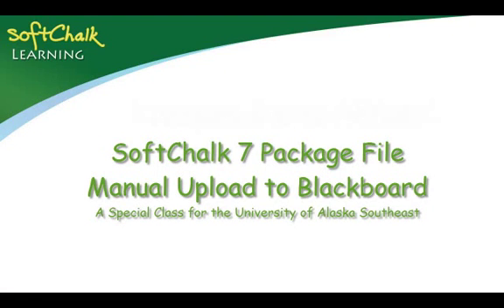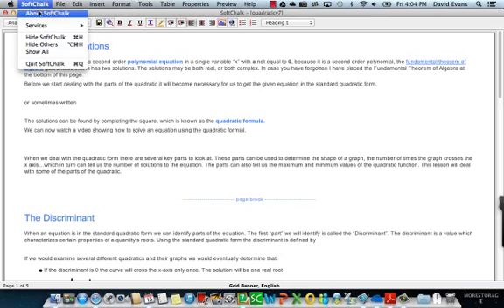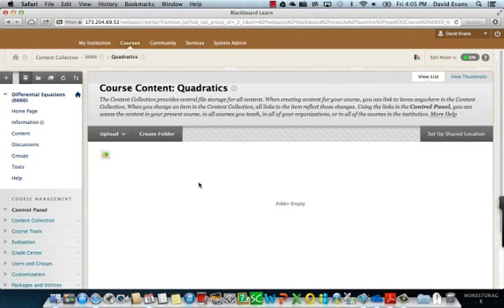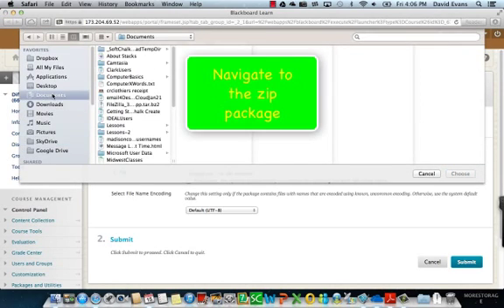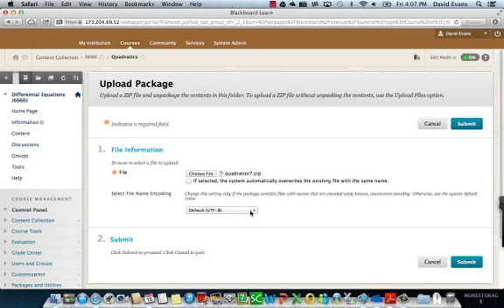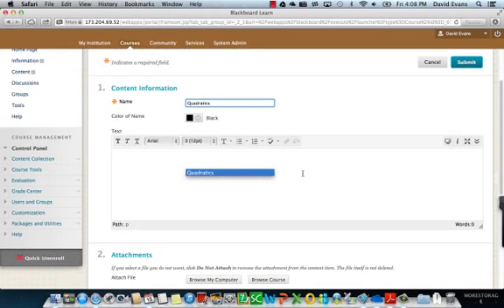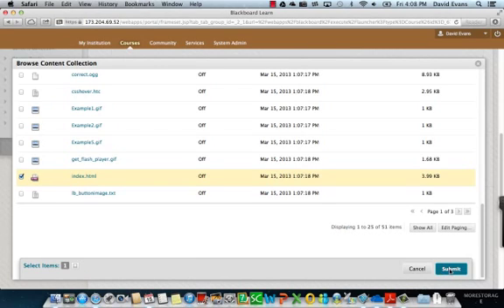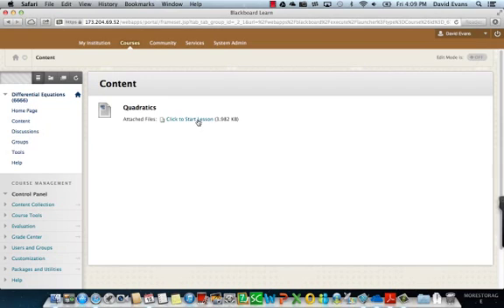Manual Upload to Blackboard